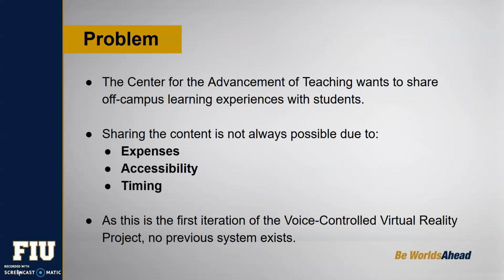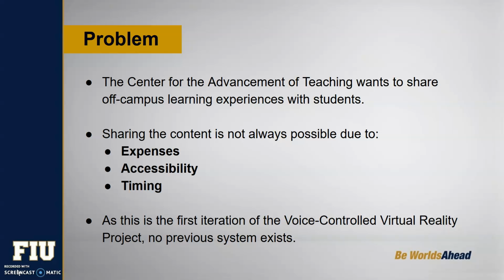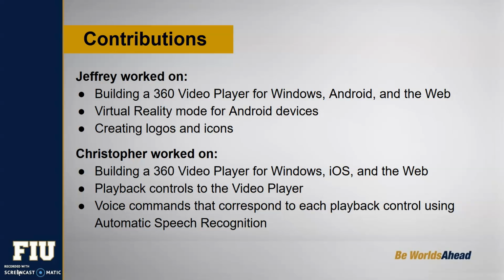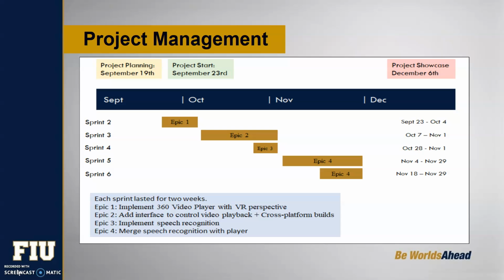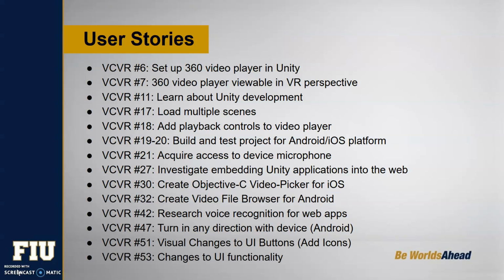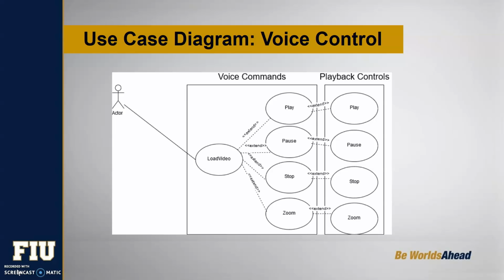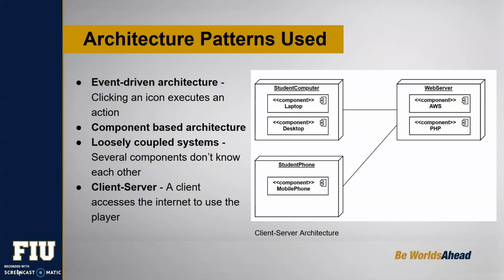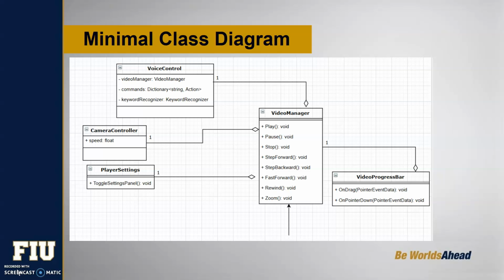FIU SCIS-2019Fall-VCVR App-IntroVideo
Senior Project Fall 2019 Voice Controlled Virtual Reality Application (Voice VR) Intro Video. This video Introduces VoiceVR, an app that was made for the Center for the Advancement of teaching at Florida International University.